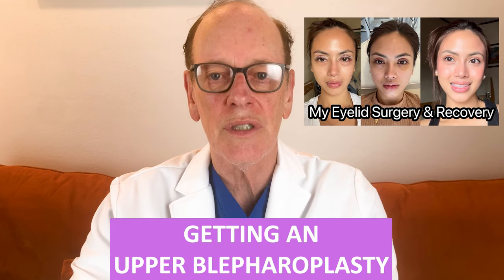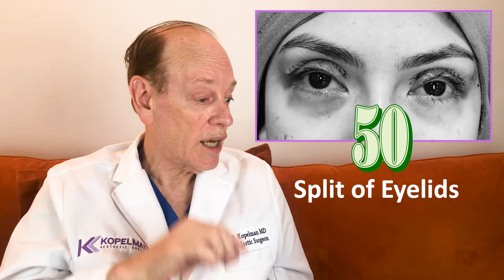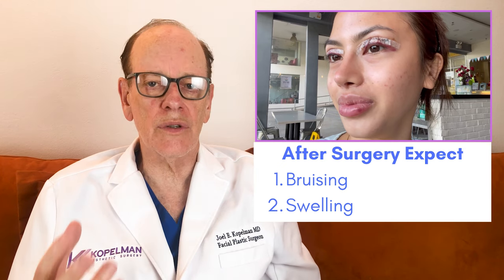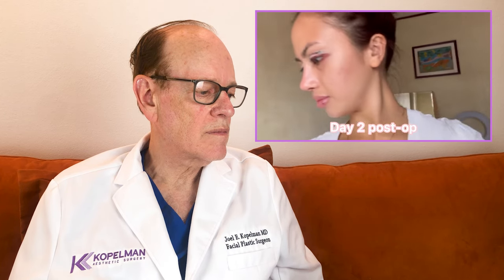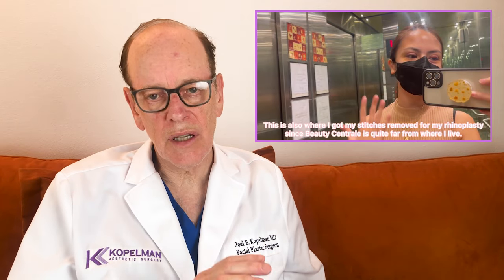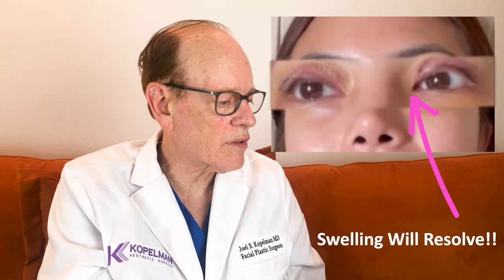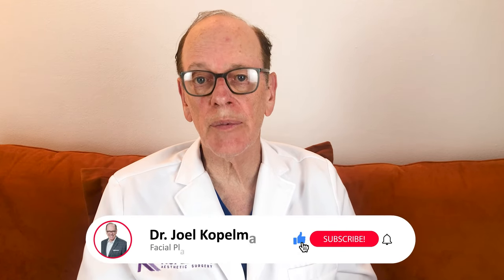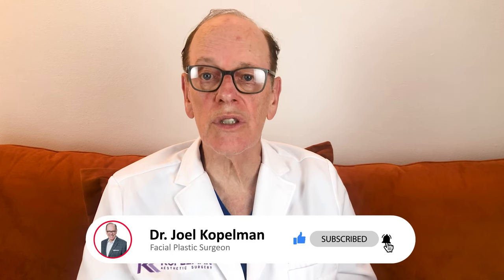Getting Eyelid Surgery (Blepharoplasty) | Plastic Surgeon Reacts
Eyelid surgery is becoming increasingly more popular amongst all ages ranging from mid twenties to late 70s. Watch Dr. Joel Kopelman (an oculoplastic surgeon) react to @ocampodannika video "Getting Upper Blepharoplasty (Eyelid Surgery)" where she shares her experience of having her upper eyes done. This is a great way to understand cosmetic eyelid surgery and how quickly the recovery process is like.

0:00 Intro to blepharoplasty surgery  experience
0:40 Importance of eyelid measurements
4:16 Eyelid surgery recovery
8:22 Eyelid swelling expected
9:20 Arnica for healing
11:57 Warm compresses for eyelid recovery
12:32 Minor complication from blepharoplasty
16:16 Before & After blepharoplasty pictures
16:35 Lower eyelid bags
16:49 Under eyelid fillers
18:12 How to fix eyelid scars

Any further questions...Leave them in the comments below. I answer everything.

Dr. Joel Kopelman (Facial Plastic Surgeon)